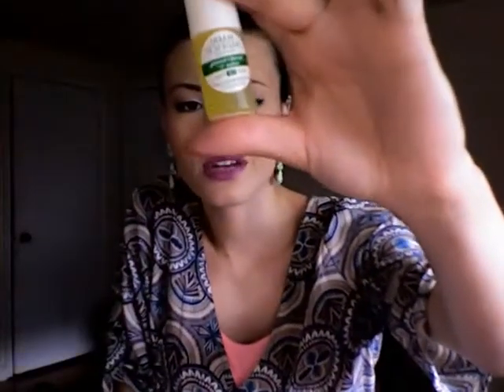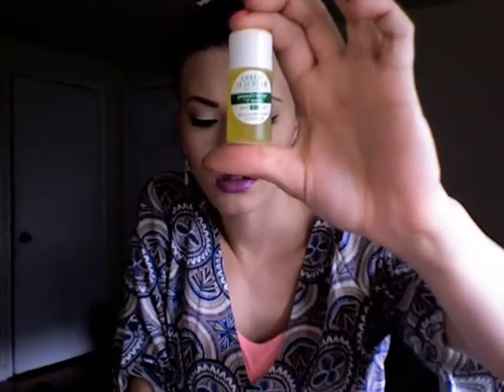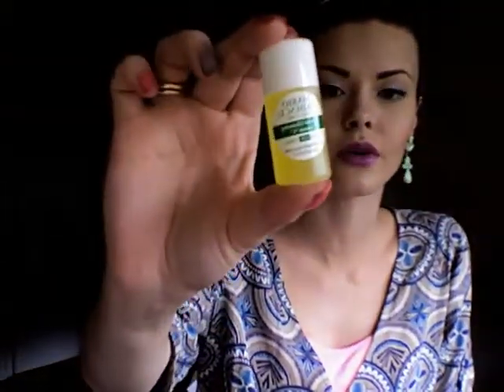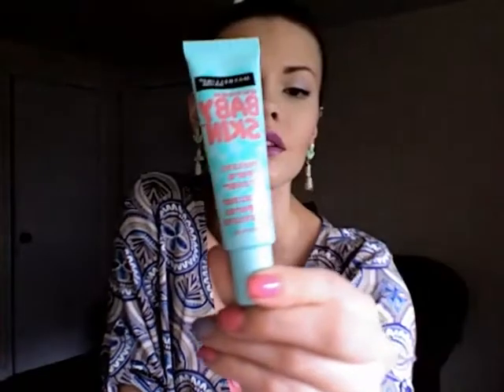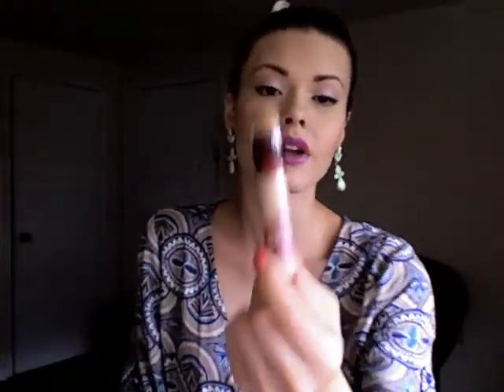MINI HUAL (English)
in this video i show what i bought to help me with my oil/ acne skin and new lipstick and makeup!